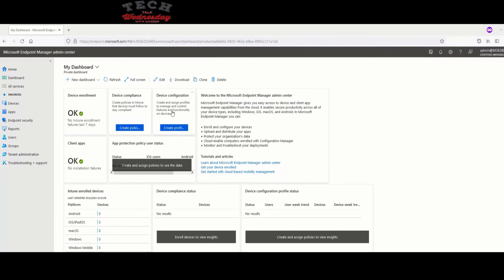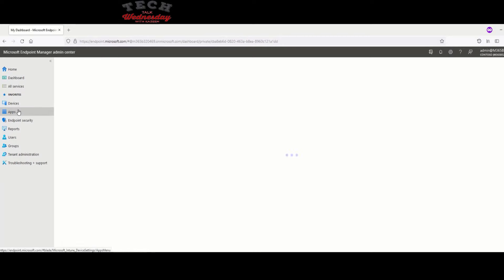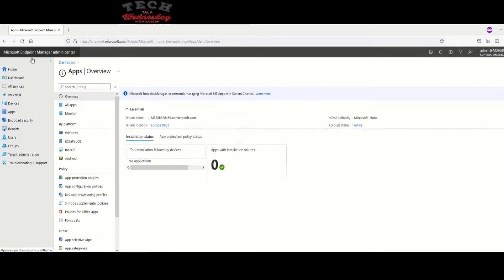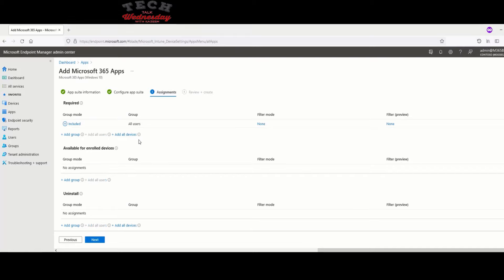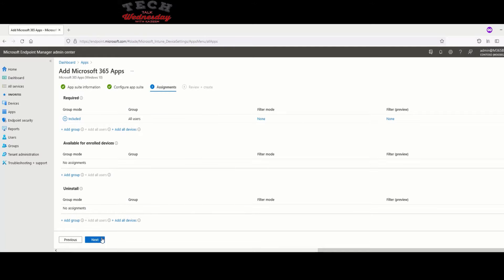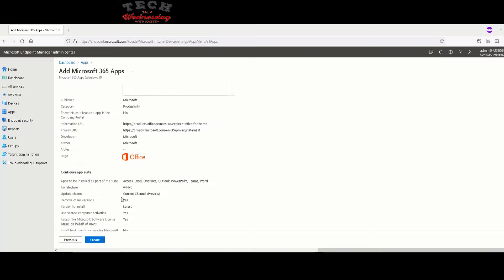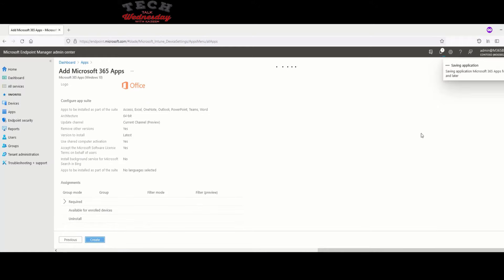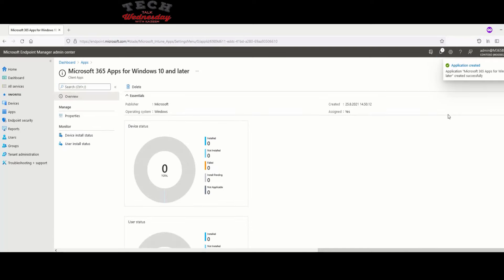System Center Configuration Manager (Endpoint Configuration Manager) in a Cloud Era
In this episode of the Tech Talk Wednesday, Thomas Marcussen & I discussed System Center Configuration Manager now renamed "Microsoft Endpoint Configuration Manager" in a Cloud Era.

Cheers!